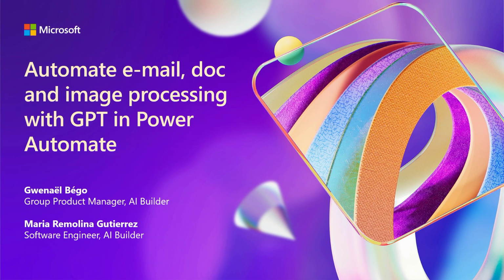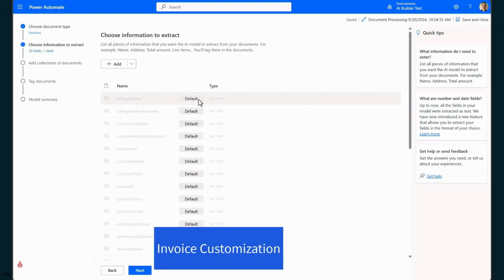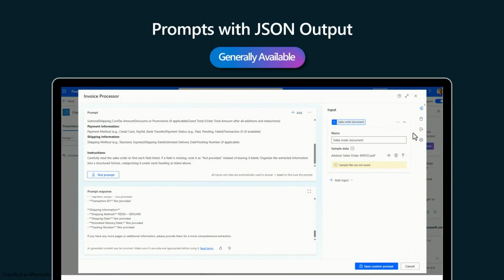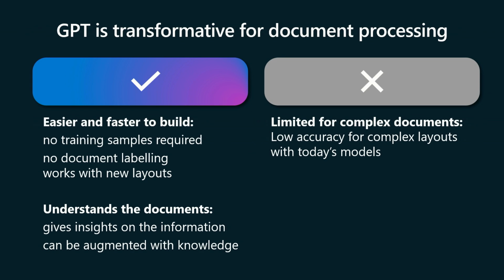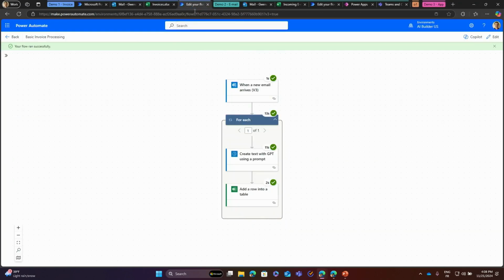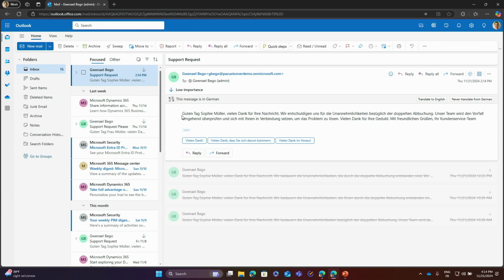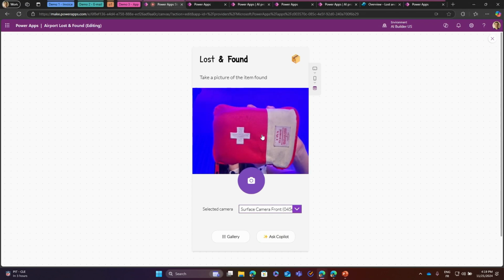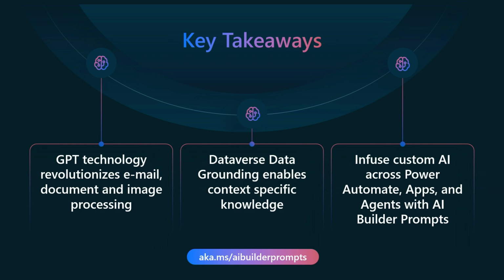Automate e-mail doc and image processing with GPT in Power Automate | BRK176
Power Platform's prompt builder has been enhanced to handle multi-modal content, now supporting both documents and images. When integrated with the structured outputs feature in a Power Automate flow, these capabilities allow you to automate the processing of incoming emails, documents, and images, leading to significant improvements in efficiency and productivity.

𝗦𝗽𝗲𝗮𝗸𝗲𝗿𝘀:
 * Gwenael Bego
 * Maria Remolina Gutierrez

BRK176 | English (US) | Business Applications